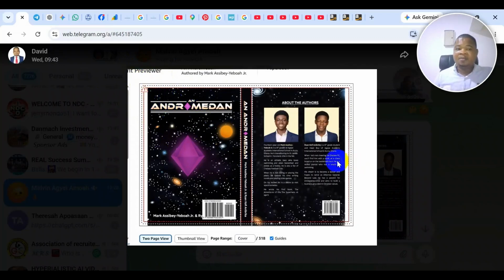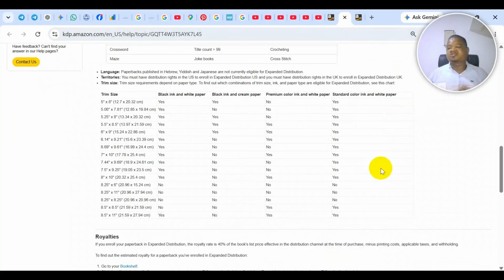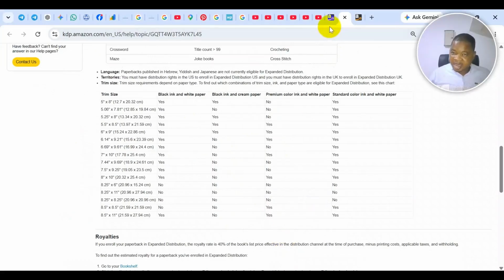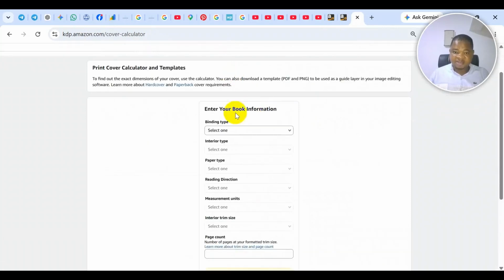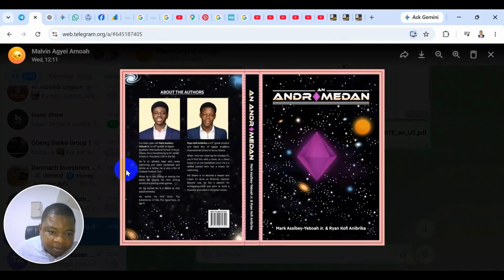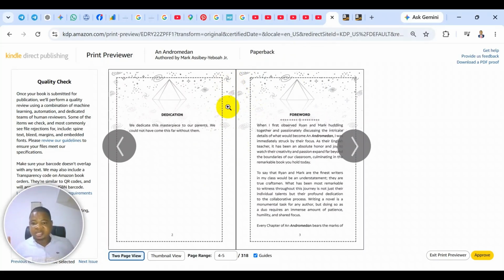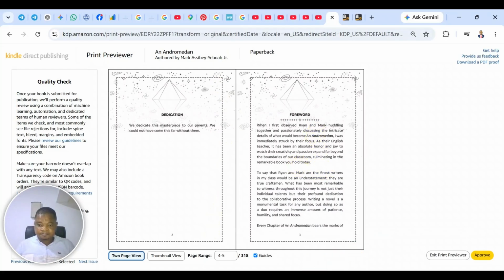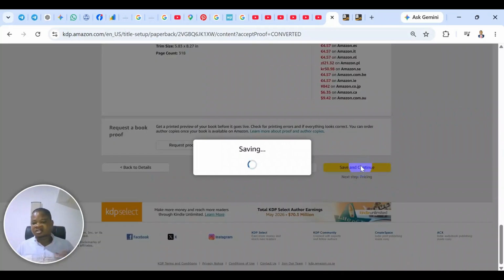How to fix Amazon KDP paperback cover and margin errors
Follow the steps in this video to learn How to fix Amazon KDP paperback cover and margin errors.